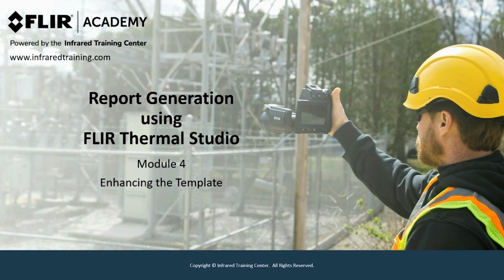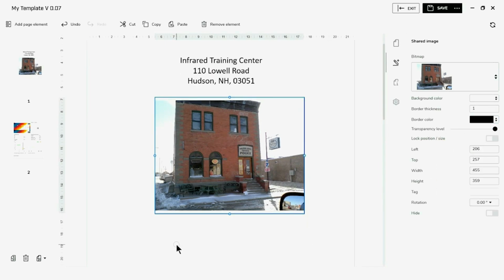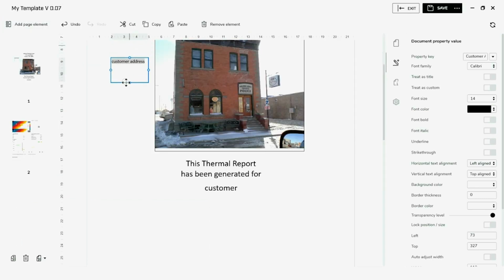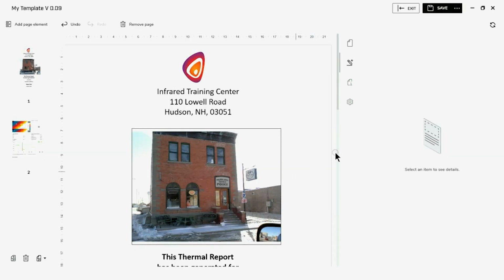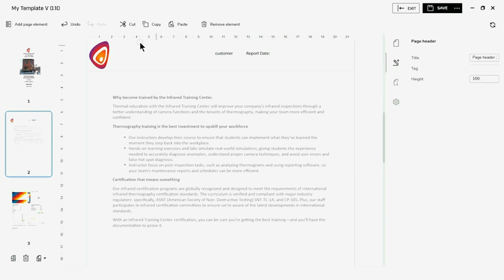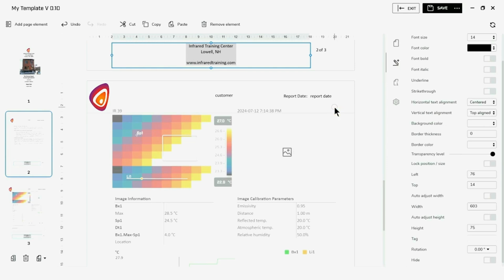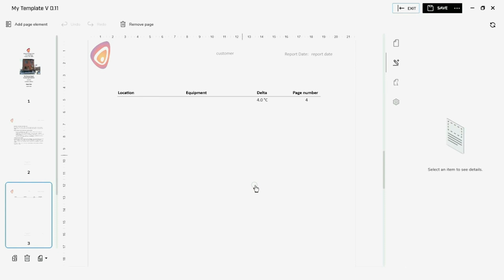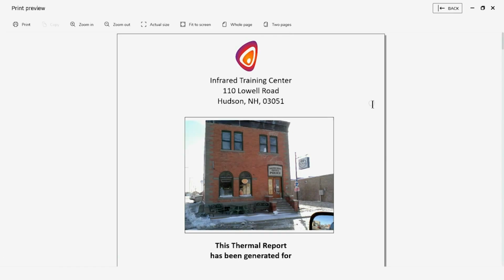FLIR Thermal Studio: Part 4 - Enhancing the Template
Utilizing tools for detailed thermal analysis